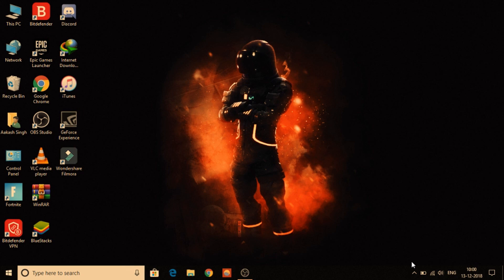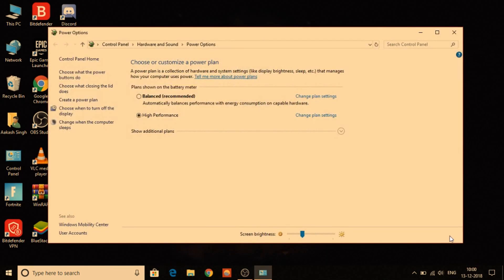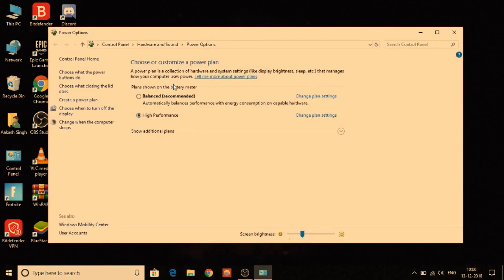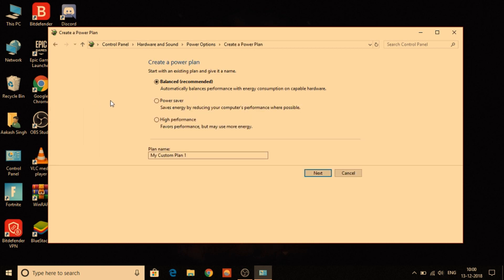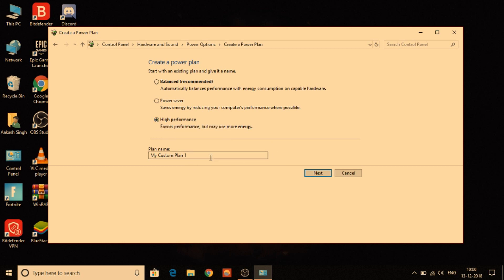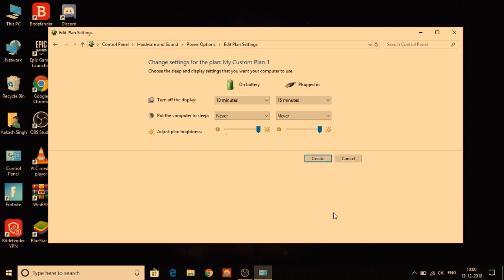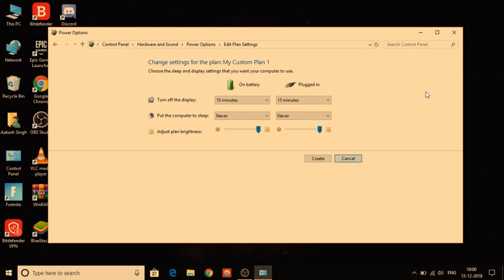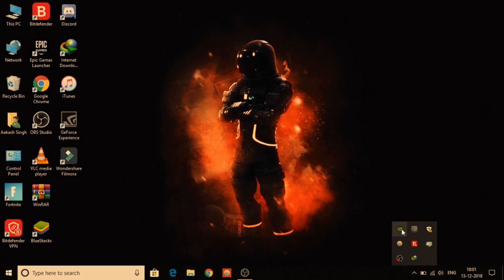Best Settings to boost fps I incredible performance *PROOF*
Hello,guys
This is a tutorial for you if u are facing lag or fps drop while playing games.Here i am gonna show you some of the steps you should follow to get better fps and play your favourite games without lag with proof at the end of the video.

940mx fps boost,
mortal kombat 9 fps boost,
fortnite season 9 fps boost,
วิธีการ boost fps 999+